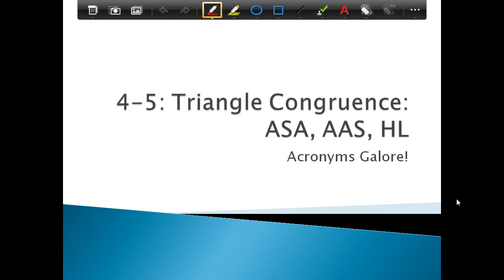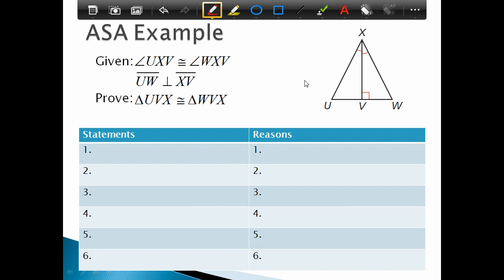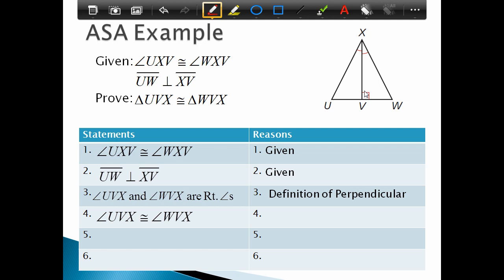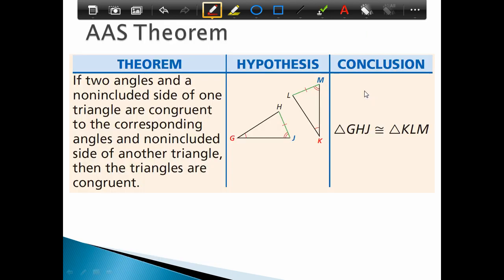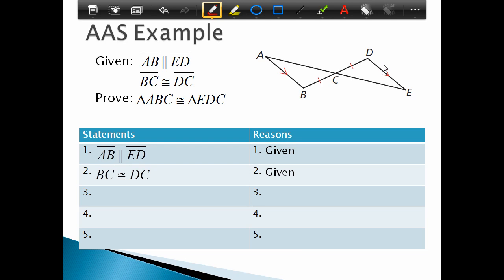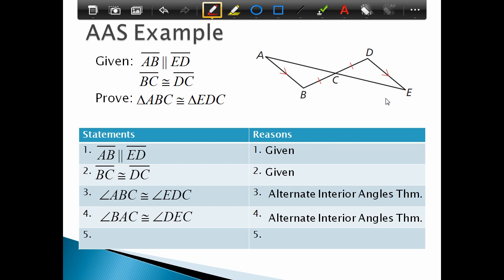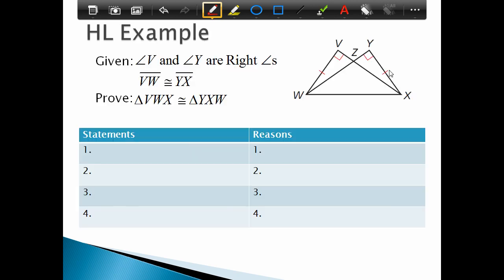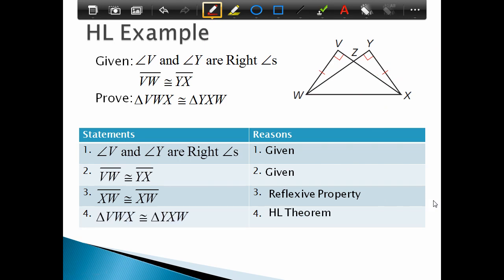4-5: Triangle Congruence: ASA, AAS, HL.mp4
Angle-Side-Angle, Angle-Angle-Side, and Hypotenuse Leg